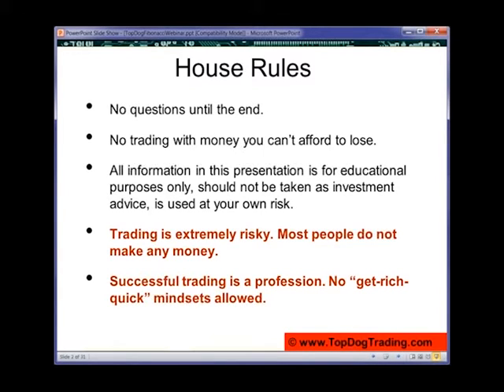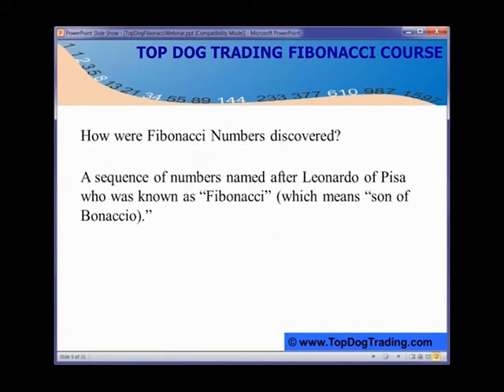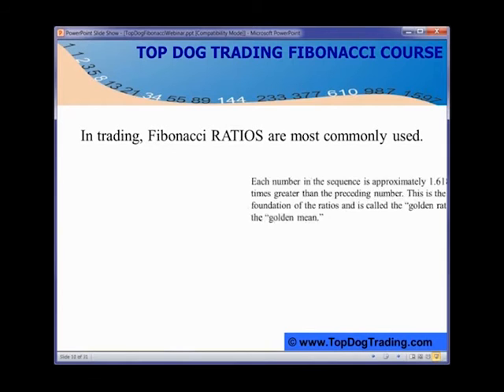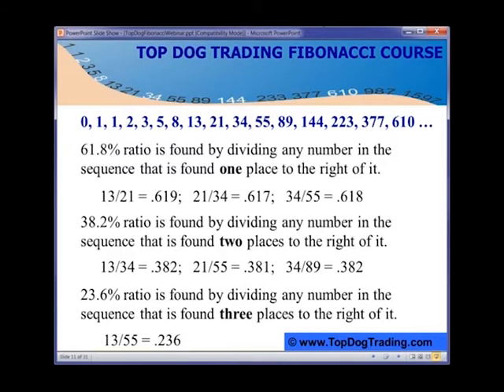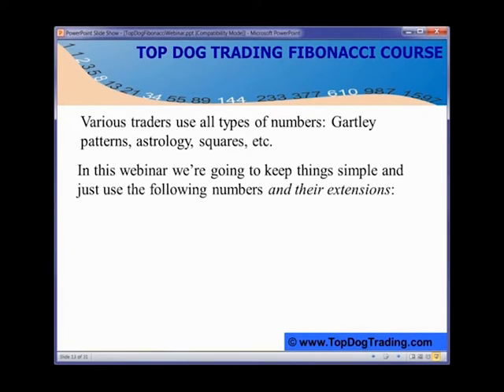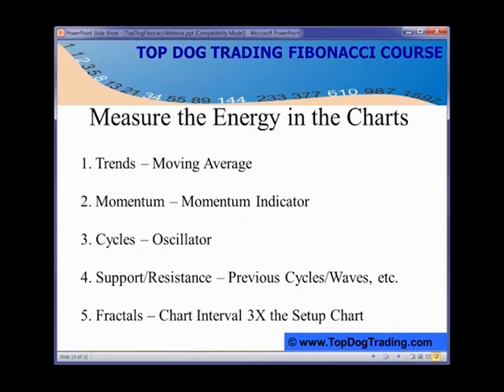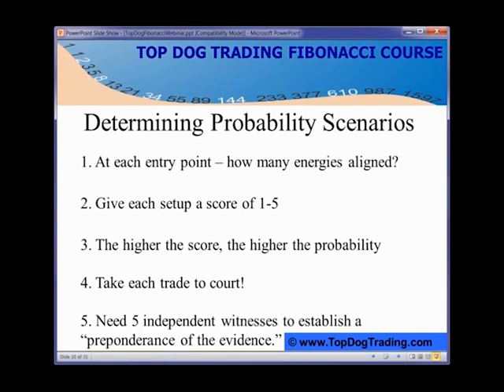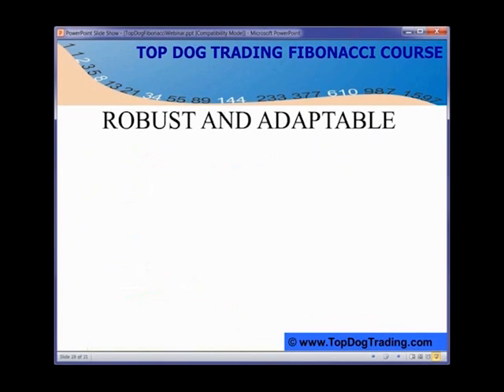Trade Timing Strategies for Entries and Exits | Barry Burn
There are only 2 dimensions on a chart: the price axis and the time
axis. And of the two, W.D. Gann said that time is more important
than price.
Learn the power of cycles and how you can
apply them in your own trading.